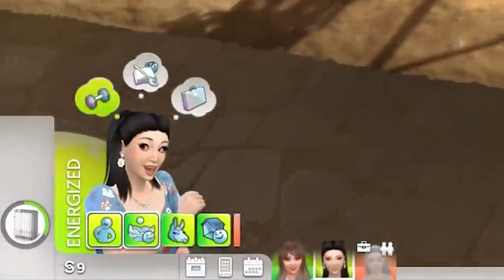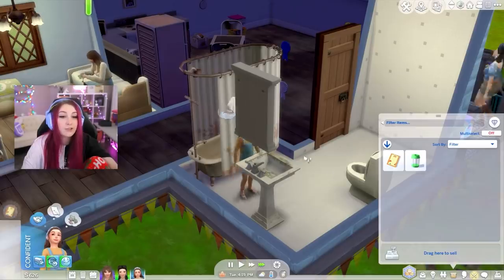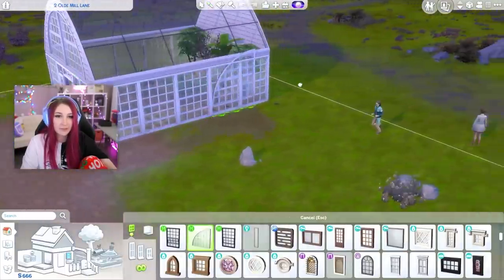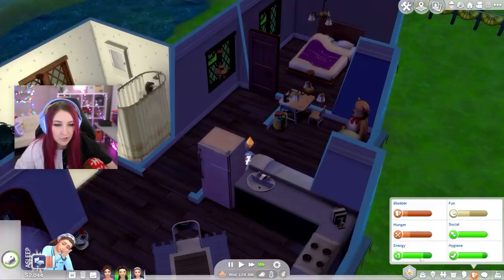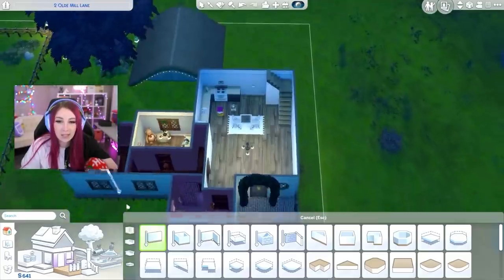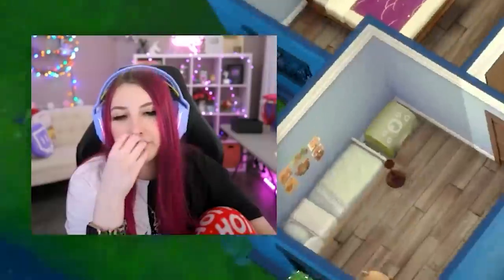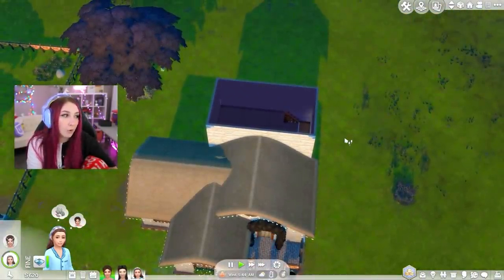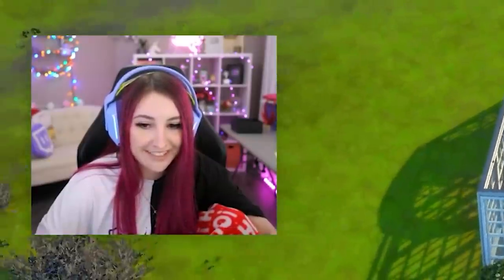THE FARM IS GROWING 🤠 Cottage Living #16 (The Sims 4)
Things are looking so nice around here!

(ﾉ◕ヮ◕)ﾉ*:･ﾟ✧